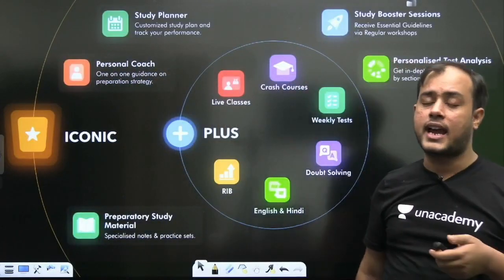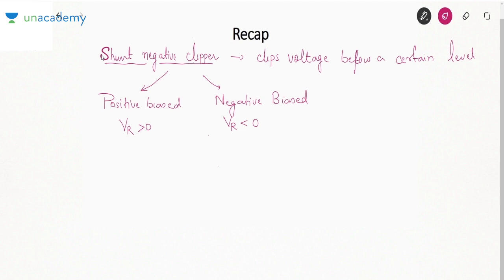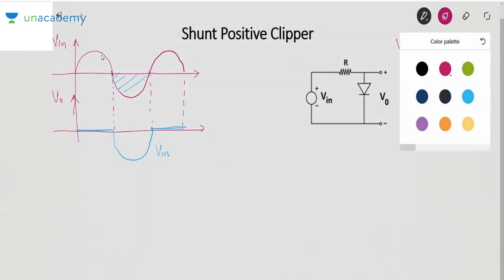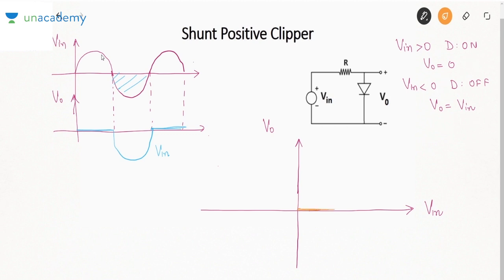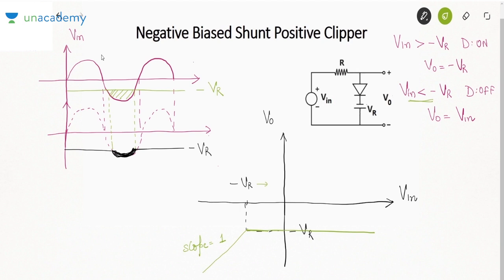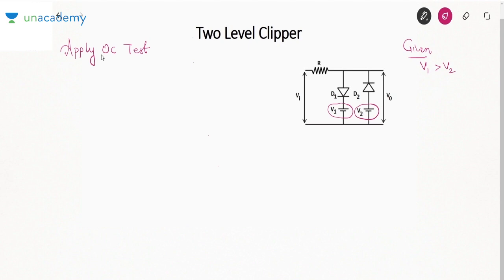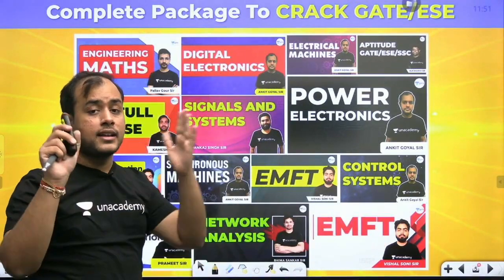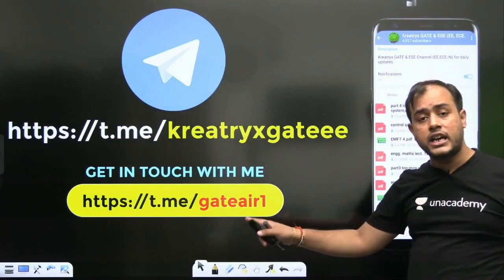Clippers - 4 | Diode Circuits | Lec 11 | Analog Electronics | GATE 2021 Exam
3 Days To Go

⏳ Duration: 45 Minutes Prepare Analog Electronics for GATE/ESE 2021 Exam with these Complete lectures on Analog Electronics wherein Ankit Sir has covered Clippers from Diode Circuits.

The topic covered in this video is :
1. Clippers from Diode Circuits

In this video lecture, Ankit Sir will cover the entire Analog Electronics syllabus for the GATE Exam. Watch this complete video to understand the GATE Exam strategy as well as how to score good marks in Analog Electronics for GATE Exam.

Ultimate video to know:- How to Prepare Analog Electronics for the GATE Exam?
- Analog Electronics Preparation strategy

Kreatryx is a part of the Unacademy Group. India’s top educators will be teaching you daily on this channel. We will cover the entire syllabus, strategy, updates, and notifications which will help you to crack the GATE and ESE exam.

Kreatryx platform has the best educators from all over the country, who take live classes every day.
Kreatryx is among one of the best platforms for GATE preparation where we offer extensive training to students by providing study material, tips and healthy discussion forums/doubt solving portals to enable them to reach their maximum potential

1. One Subscription, Unlimited Access
2. Learn from your favorite teacher
3. Real time interaction with teacher
4. You can ask doubts in live class
5. Limited students
6. Download the videos & watch offline